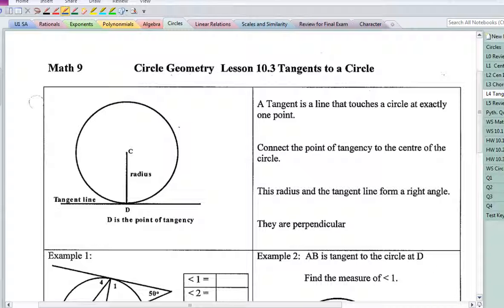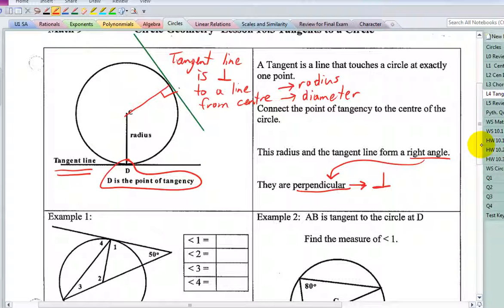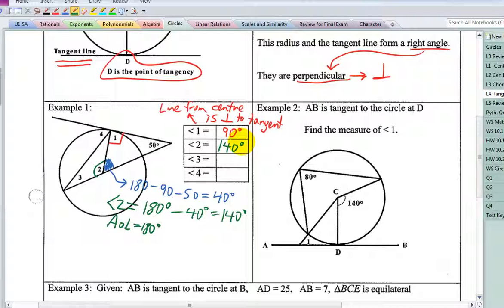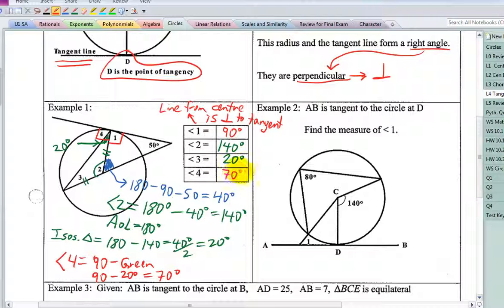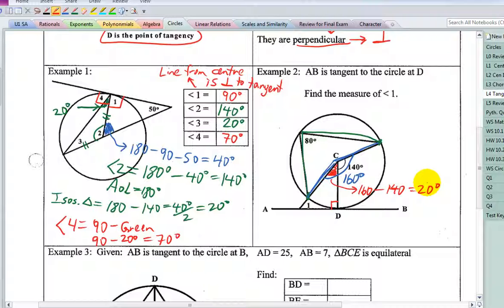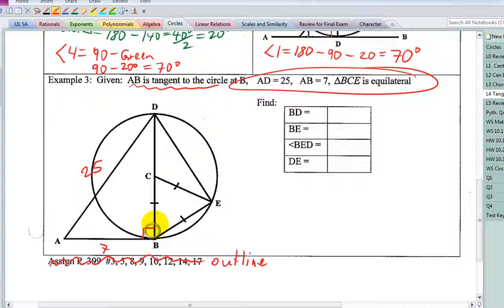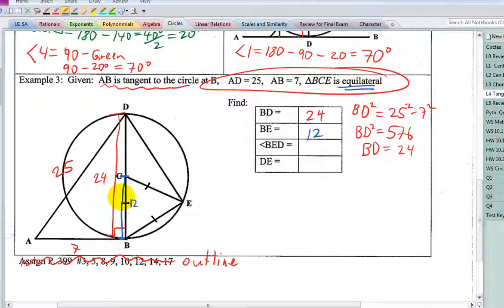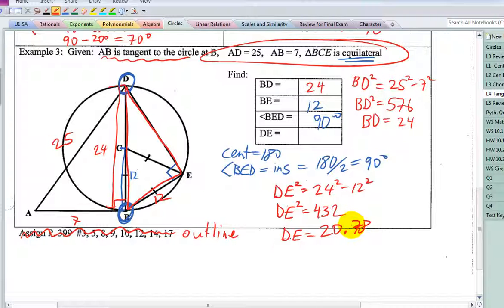U6L5 Tangent Lines